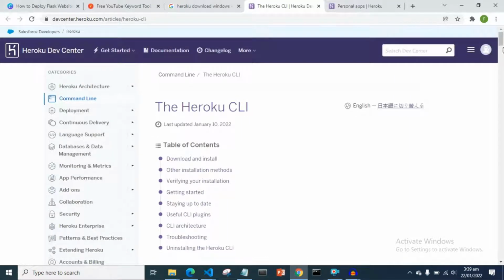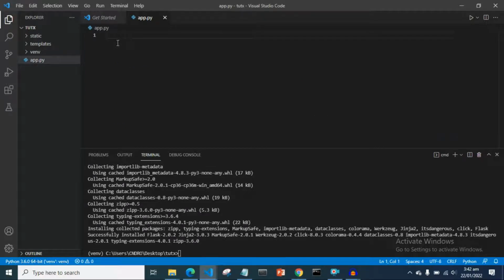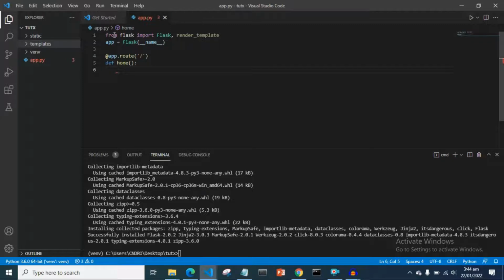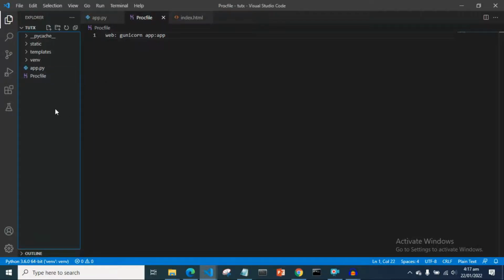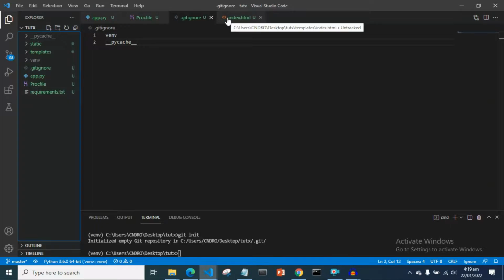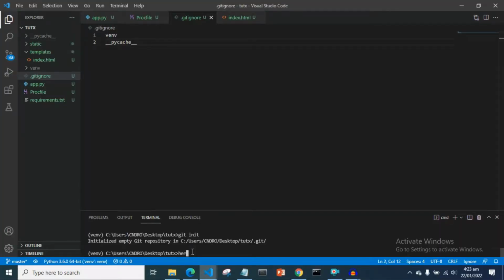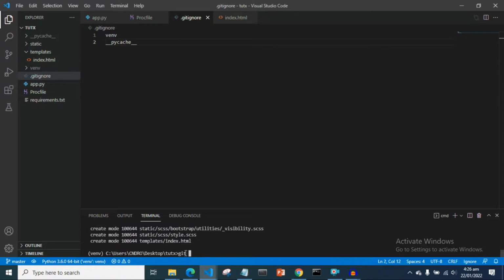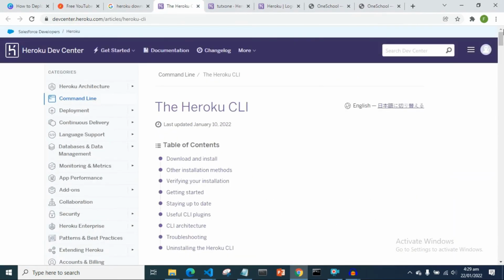How to Deploy Flask website to Heroku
This video is a tutorial on how to deploy to Heroku with Flask

This video explains how to deploy to heroku with flask
Heroku is a cloud platform that allow companies build, deliver, monitor and scale apps. Heroku makes the processes of deploying, configuring, scaling, tuning, and managing apps as simple and straightforward as possible, so that developers can focus on what’s most important.
A simple basic app was implemented with Flask  to deploy our application on Heroku.

02:00 - Heroku Download
02:50 - Libraries Installation with Visual Studio Code
04:08 - Creating Flask App
08:23 - Git Initialization
09:31 - Deployment

Graph Api Explorer

Graph Api Insight Documentation